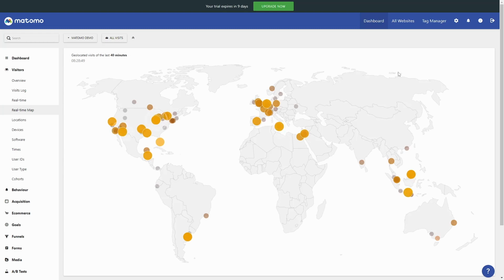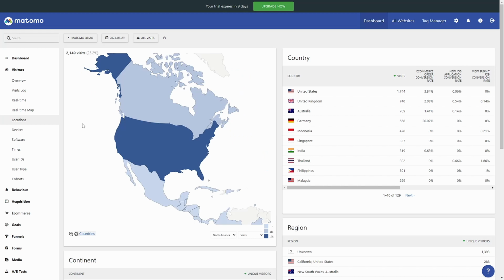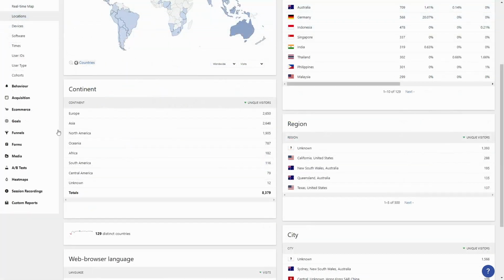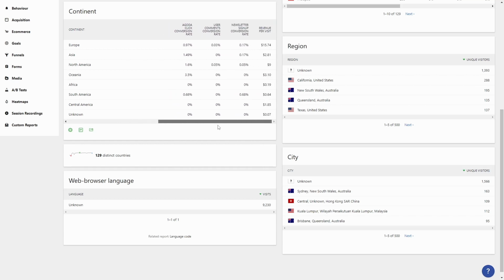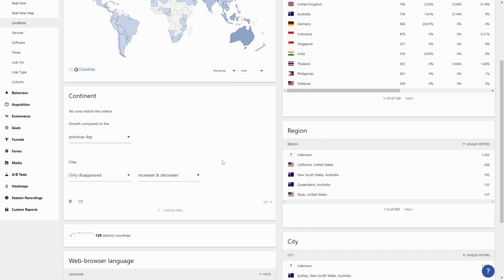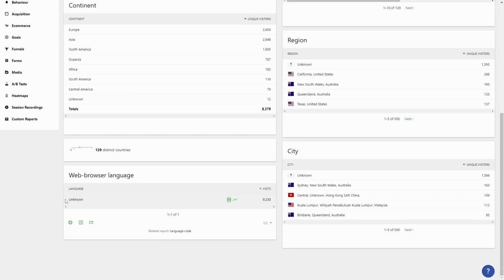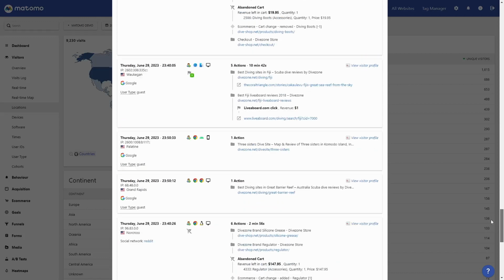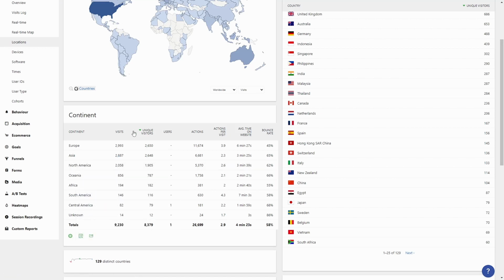Locations Report - Matomo in 21 days - Day 2.4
Welcome back to our 21-day introduction to Matomo Cloud! In our previous videos, we explored the real-time log and real-time map, focusing on individual visits in real-time. Today, we're diving into the reports section, starting with the Locations report.

The Locations report in Matomo provides a comprehensive and aggregated view of all your website visits. It offers valuable insights into the geographical distribution of your visitors.0

In addition to the world map, the Locations report provides a table that breaks down visits by continent, country, and region. You can export this data as an image or customize the range for the evolution graph.

Matomo's Locations report also offers visualizations in the form of vertical bar graphs and pie charts. Additionally, a tag cloud displays text size based on the number of visits from each location, giving you a quick visual overview.

The Locations report is invaluable for global websites as it helps track visitor distribution and identify areas for improvement. Analyzing engagement metrics and visit durations can pinpoint potential issues and aid in enhancing website performance.

In our next video, we'll delve into the Devices report, providing insights into the devices visitors use to access your website.